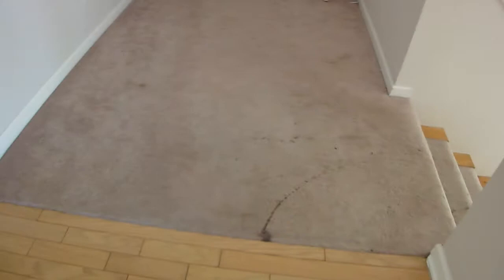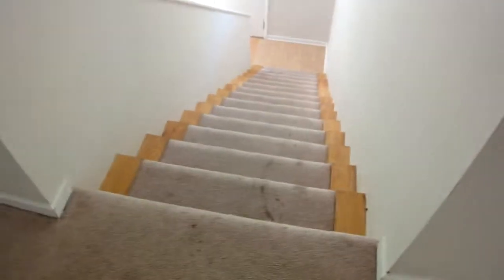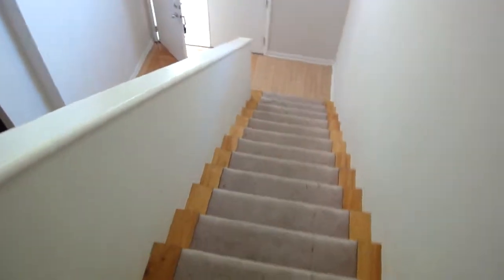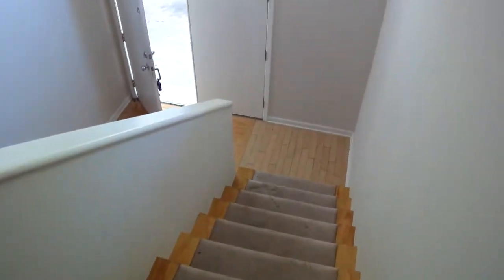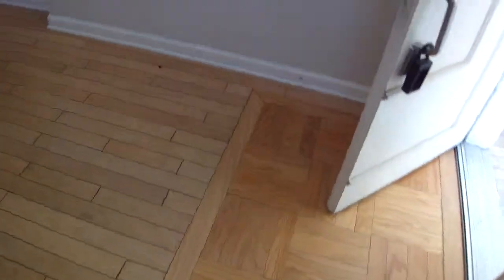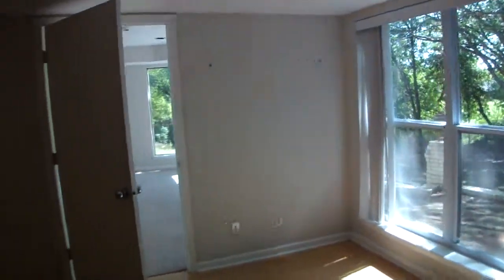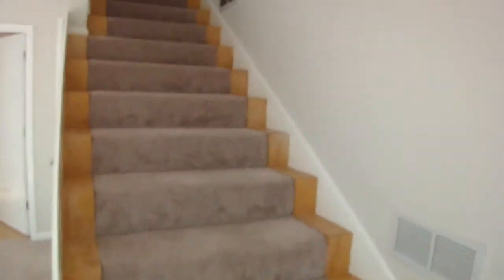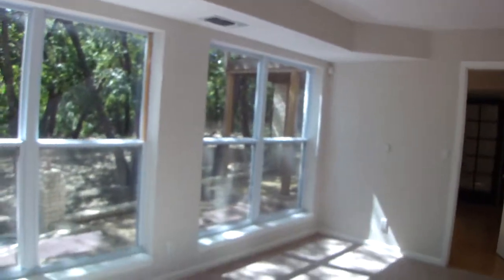Buying a Foreclosed Home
Find out the realities of buying a foreclosure home. Most buyers think buying a home which was previously foreclosed on is a way to buy a good deal. The answer is Yes and No. Call Loreena Yeo to find out what you buy when you buy a Foreclosed home.